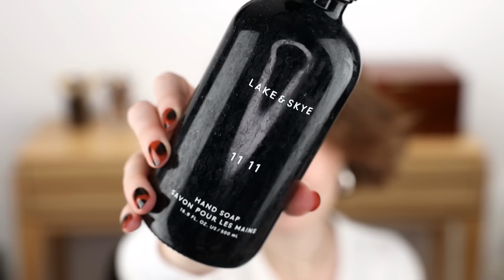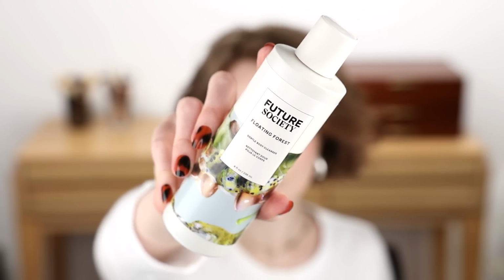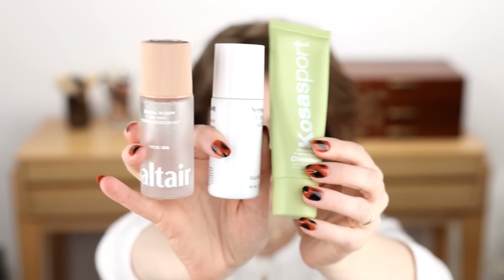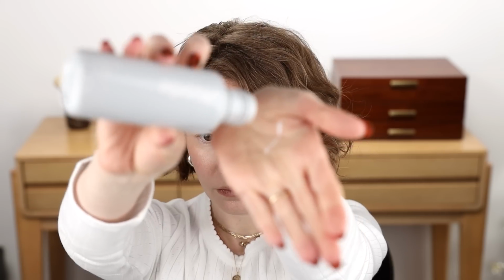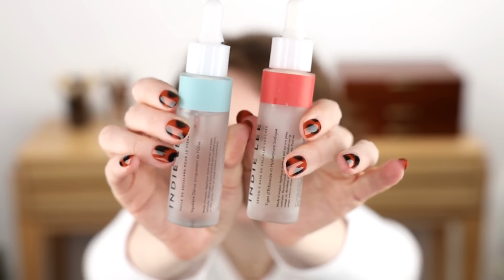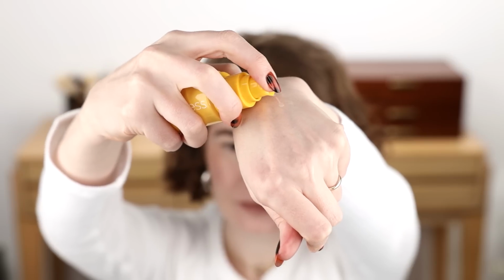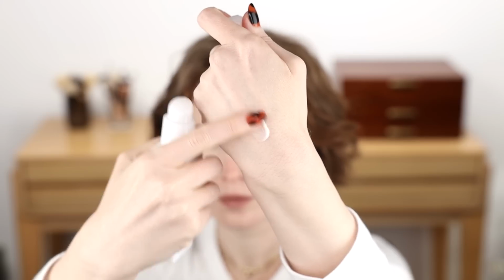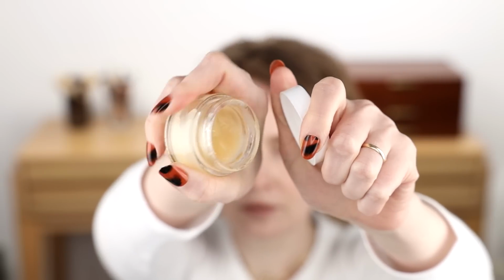reviewing a giant pile of skincare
my book

*BODY*
Future Society floating forest body wash

*CHAPTERS*
00:00 → Intro
01:12 → HANDS
02:54 → CLEANSING
06:00 → BODY
09:30 → HAIR
09:53 → DEODERANT
12:26 → TONER
15:15 → SERUMS
26:29 → EYE CREAMS
27:27 → MOISTURIZING CREAMS
33:16 → Wrap-up

If you shop through my links and use my codes, _my channel makes a commission._ It's a great way to support me if there's something that you are happily planning to buy! But please remember to shop responsibly 🤍

My end-screen artwork is by the amazing HALLIE BREENE